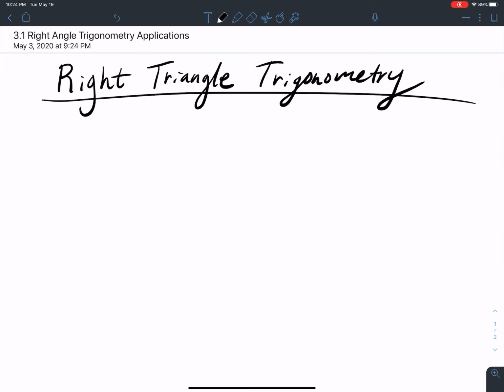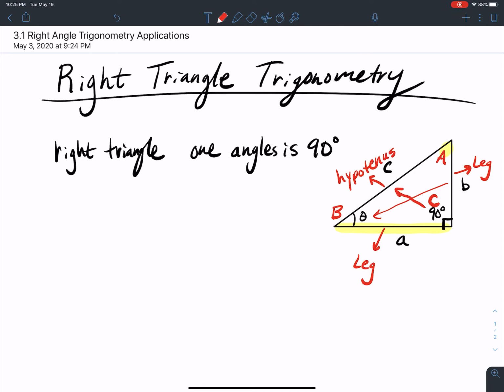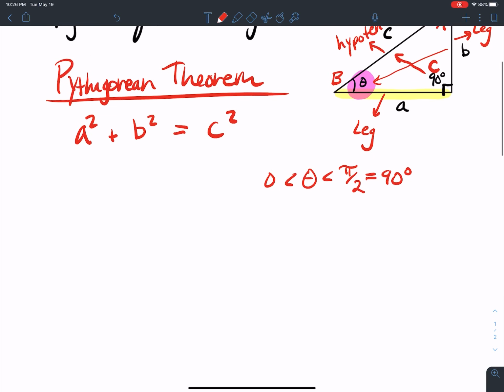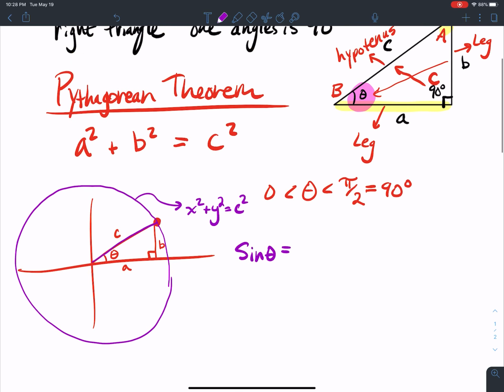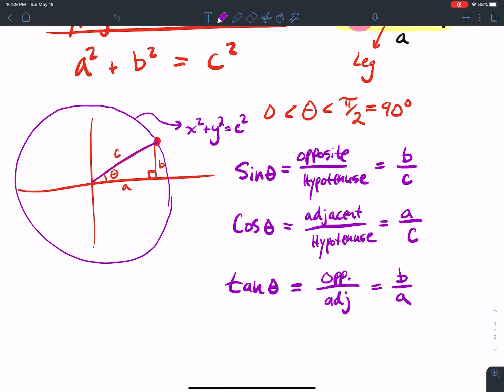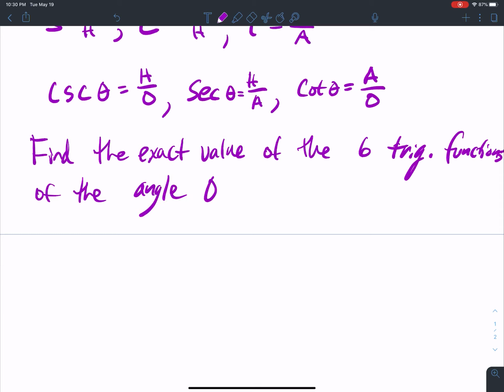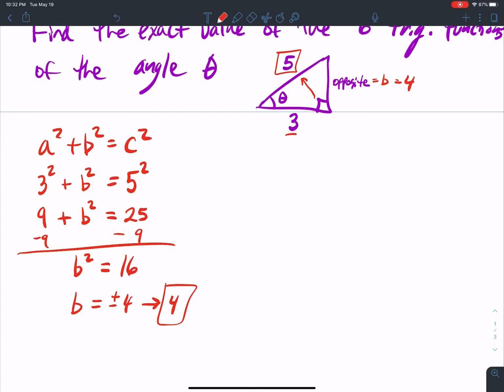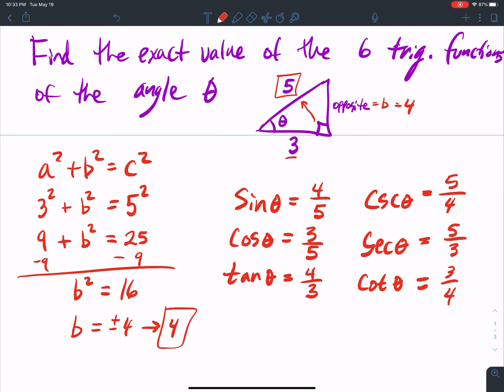3.1.1 Right Triangle Trigonometry (SOA CAH TOA and Pythagorean Theorem)